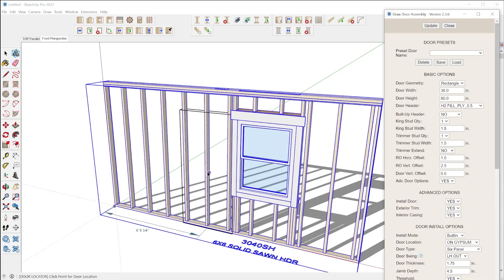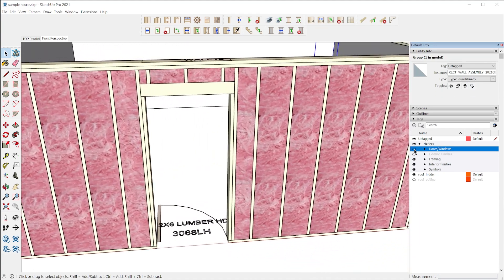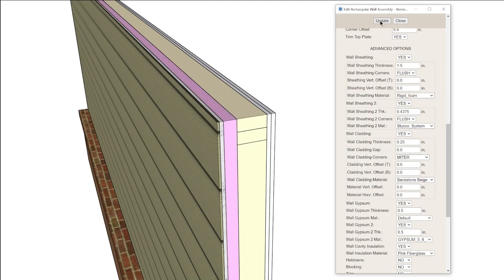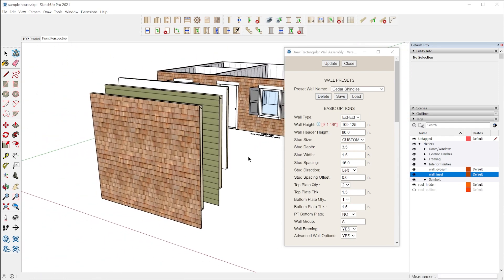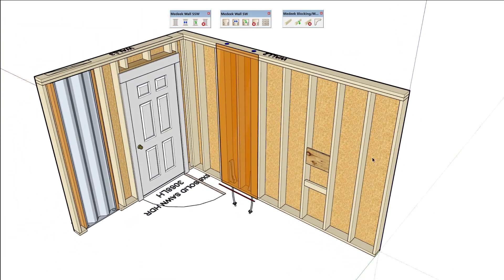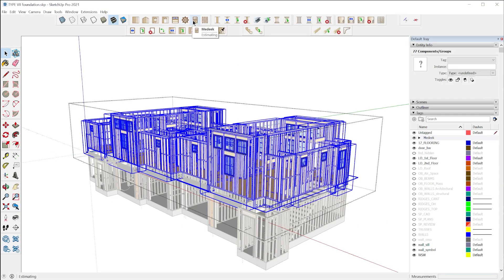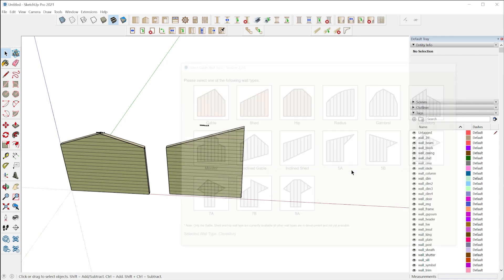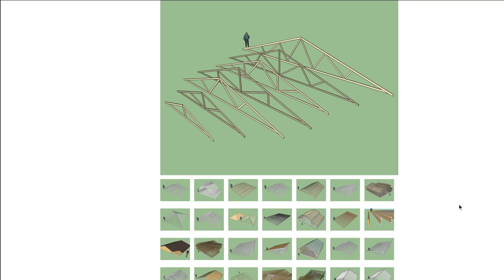Medeek Wall Review | Automated Wood Frame Construction inside SketchUp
for full review.

The Medeek Wall extension allows you to create and edit fully parametric wood framed wall assemblies, complete with studs, gypsum, sheathing, siding, trim, doors, windows, headers, rough openings, beams, posts, columns, blocking, stairs, and more. All right inside SketchUp. You can even add custom objects to the walls and retain all parametric functionality.

00:00 Intro
00:38 Medeek Wall Overview
01:20 Door/Window
02:02 Customization
03:00 Wall modes

03:51 Copy tool
04:04 Custom objects

06:01 Estimating
06:49 Work in Progress
07:15 Impressions
07:55 Coupon

08:06 Pricing
09:11 Stairs

09:23 Summary